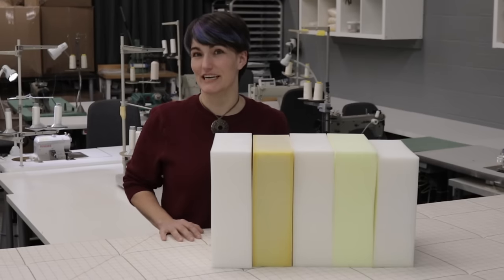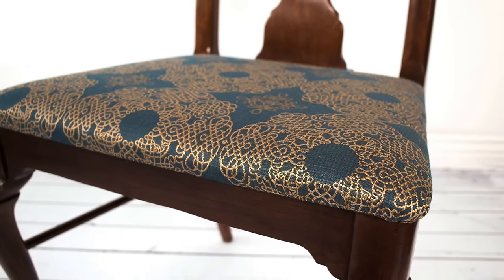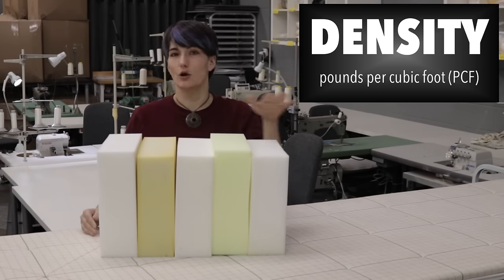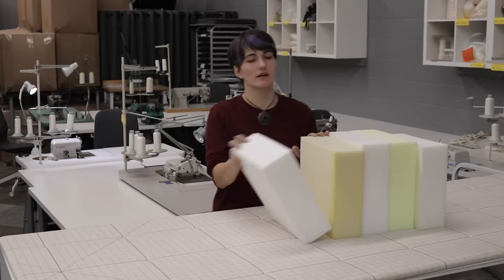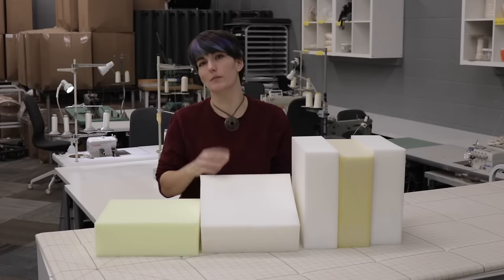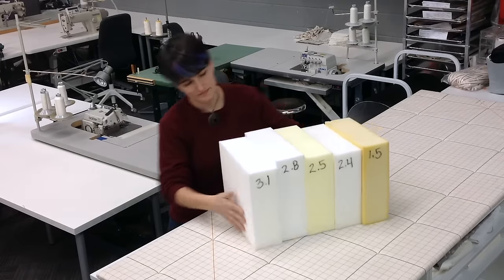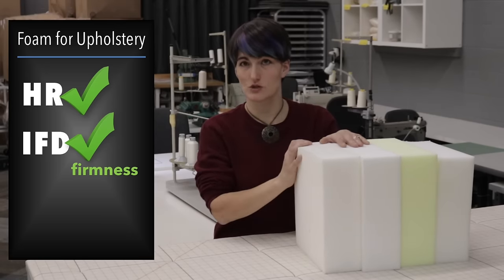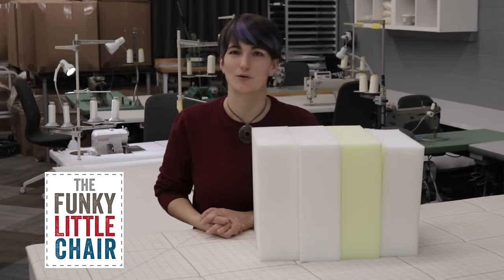Product Share - Understanding Foam for Home Furnishings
This educational video aims to assist upholsterers, both professional and amateur, to make informed decisions when selecting foam for projects. Learn the importance of choosing high resiliency (HR) foam, and the difference between density and IFD. Cynthia Bleskachek (The Funky Little Chair) provides expert advice on how to use those numbers to determine the best foam choice for your next upholstery challenge.

for providing foam samples.